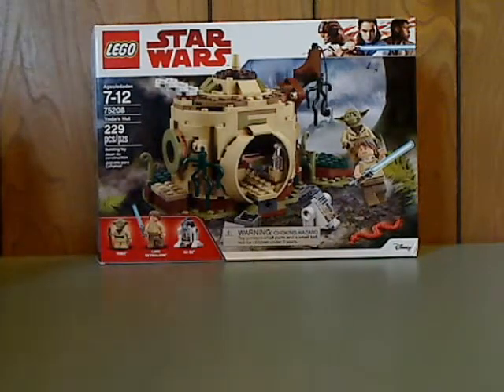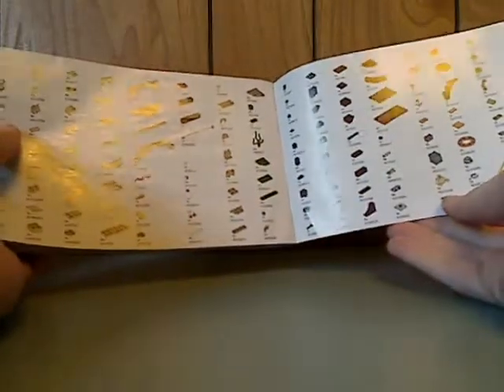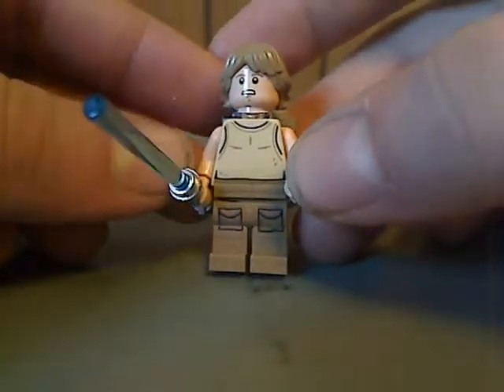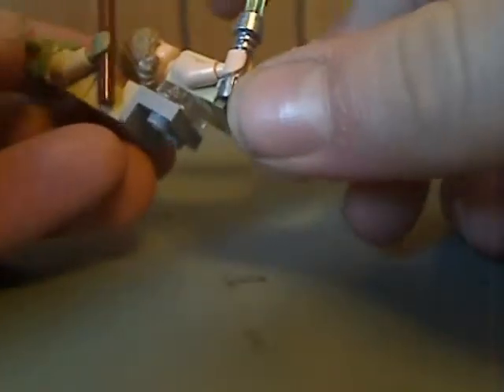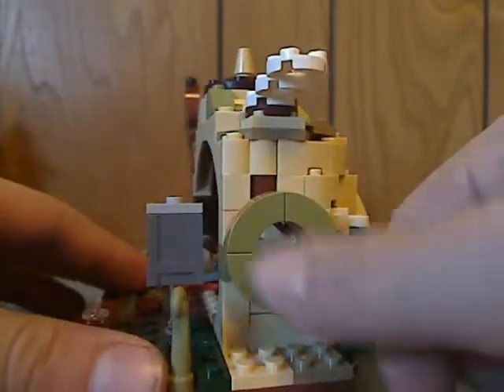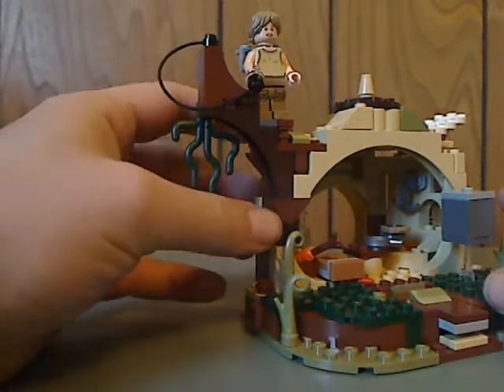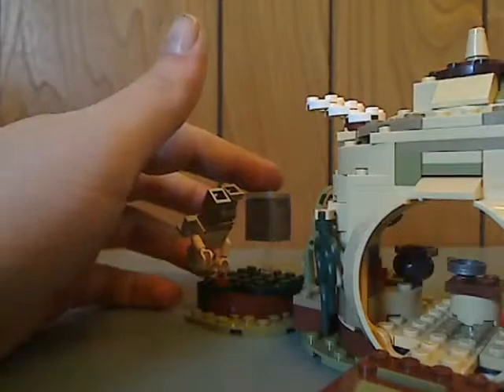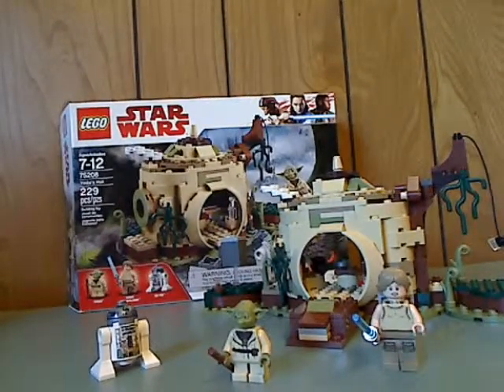Lego Star Wars Review: Yoda's Hut